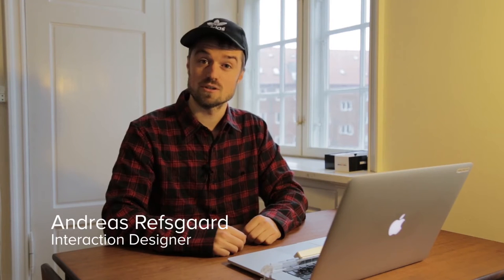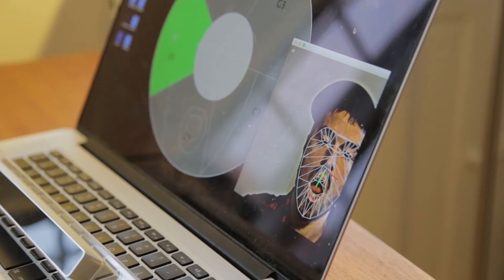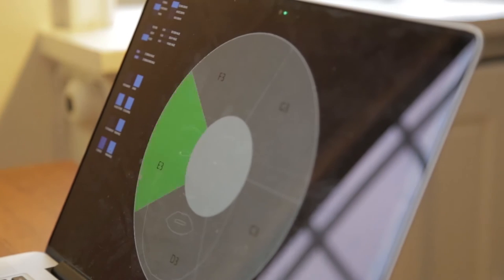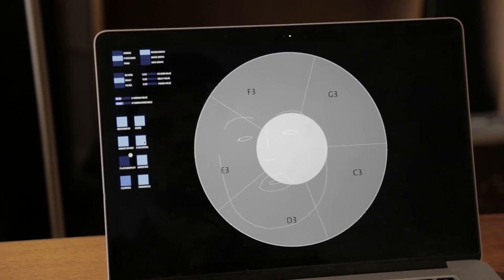Eye Conductor - Play Music With Eye Movements And Facial Gestures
FUYEZ - Music Blog